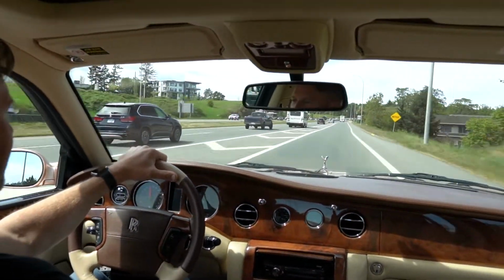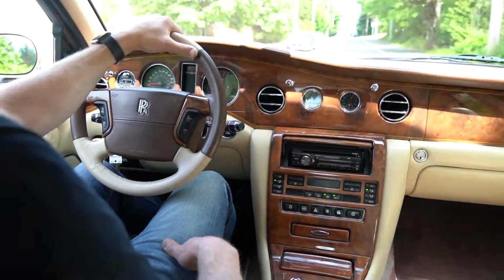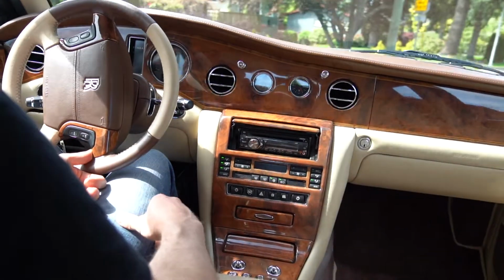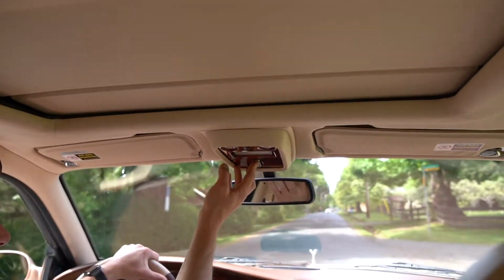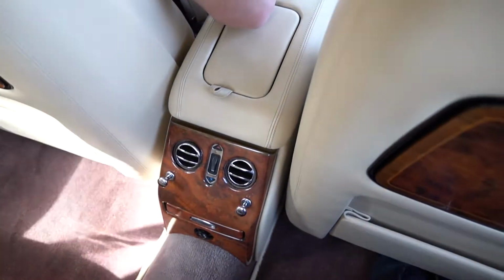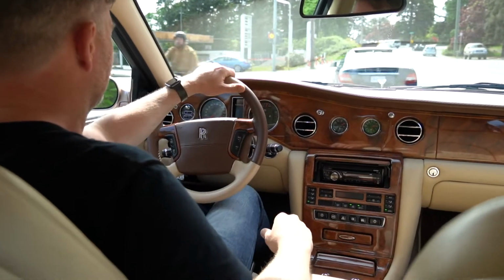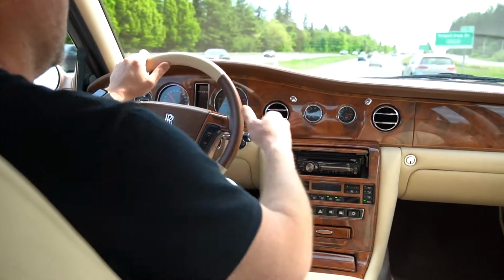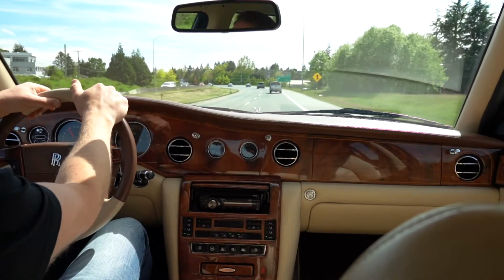Drive 1999 Rolls-Royce Silver Seraph ~ Silver Arrow Cars Ltd